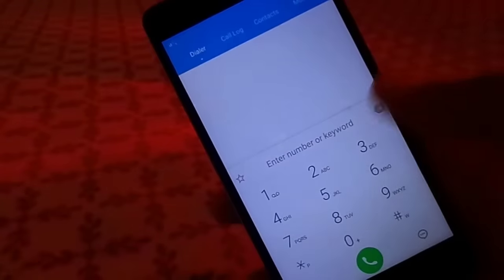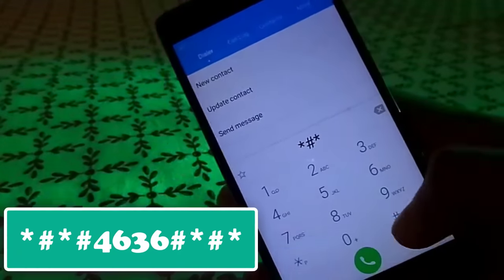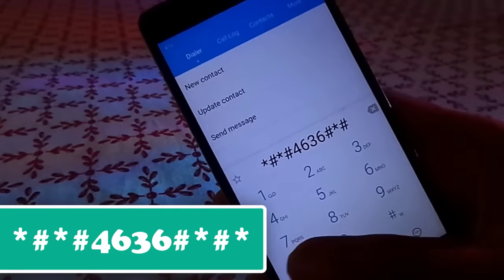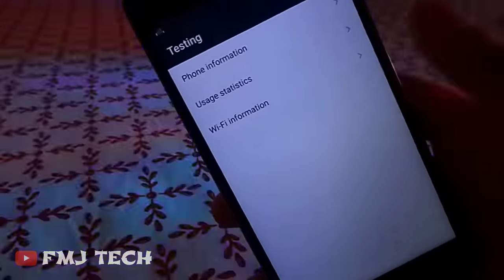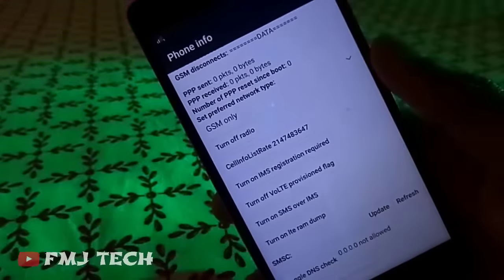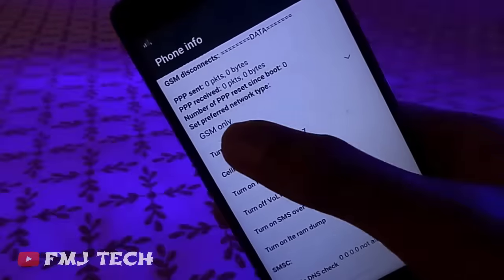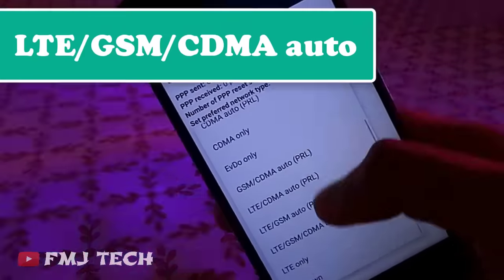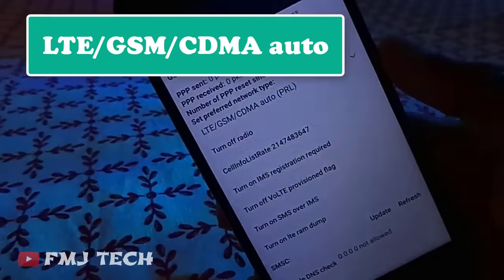Convert 3G phone to 4G | NO_ROOT | 2017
1M views
NO ROOT REQUIRED. . . . This method works for all Android phones So you can Convert any 3G phone to 4G LTE for FREE. . . . ;)

BEST SMARTPHONES IN ALL BUDGETS

Moto G5 Plus 32GB

Honor 6X-32GB

Lenovo Z2 Plus-64GB

Lenovo Z2 Plus-32GB

Lenovo K6 Power 32GB

Make Professional LOGO on Android or iOS in Just 5 Minutes

How To Make Audio Spectrum Circle On Android Easily

Easy Way To Track Your Car Using Android Phone Or PC For FREE

Increase Your Phones Internal Storage

Top 5 Android Apps Of July 2017

Get Daily Fuel Price On Android

Find and Block People From Your WiFi On Android

Make Money By Doing NOTHING On Android  [PROOF ADDED]

GTA 5 - Top Greatest Moments 2017 - Nvidia Geforce GTX 960M

How To Get Spotify Premium For FREE On Android 2017

Save Internet Data Upto 60% For FREE

Download Paid Apps For FREE - 100% LEGAL

Install NEW Fuchsia OS On Any Android - No Root

Earn Money By Just Unlocking Your Phone

AUTO REPLY On WhatsApp - New Trick 2017

Access Your PC From Anywhere In The World

How To Use Google Maps Without Internet

Double Your Android Battery Life For Free 2017

Root Almost ANY Android Phone Without PC 2017

Brahma APP

How to Send a Blank Message on WhatsApp

How To Connect WiFi Without Password 2017

Top 5 MUST HAVE Android Apps 2017

Play Pc Games On Android For Free

Connect CD/DVD On Smartphone / Is It Possible?

Convert Any TV Into A Smart TV

Use Whatsapp Without Mobile Number 2017

How To use 2 WhatsApp In one phone NO ROOT

How to get high speed internet for free upto 800Mbps Speed

How To Extract Text From A Image

Findout If The Email That You Send Was Opened Or Not
Get Read Receipts For Your EMAIL - [Gmail Tip]

Youtube Tricks that Nobody knows

15 Google Tricks That Nobody Knows. . .

5 Easy Ways To Speed Up Your Computer

How To Download YouTube Videos Without Using Any Softwares Or Apps

How to see who's stealing your Wi-Fi [ NO ROOT REQUIRED ]

Actually What Is Android

Increase Internet speed - DNS Method

5 Uses Of Google Chrome Other than Just Web Browsing

Check For Virus Infection in your Computer Without Using Any Antivirus program

How to unblock any sites or apps that is blocked by your Internet Service Provider

Visit White House From Your Home